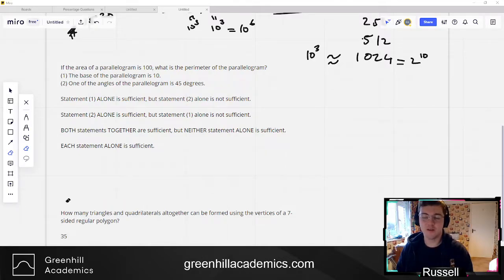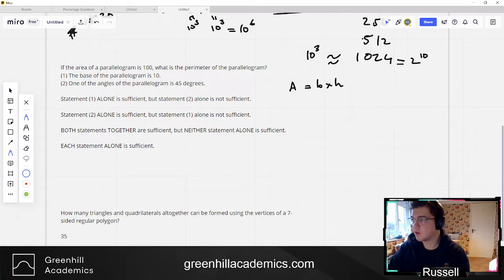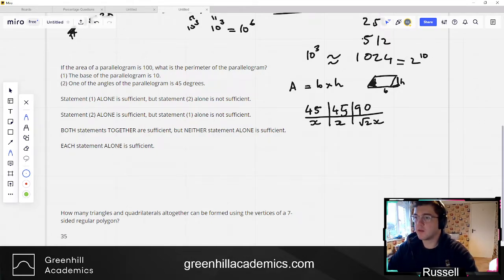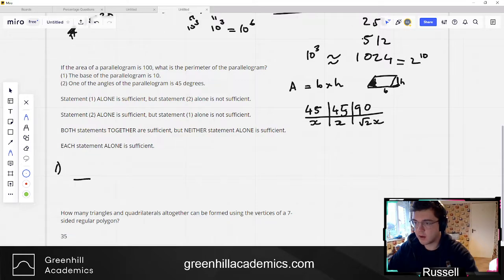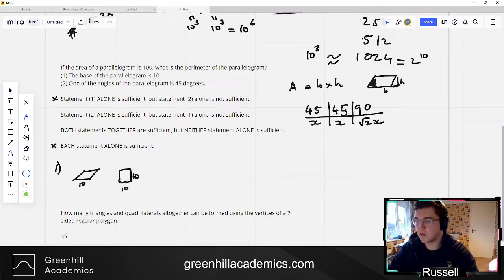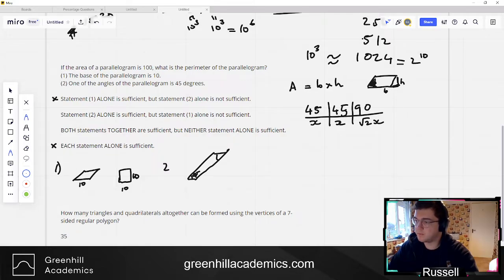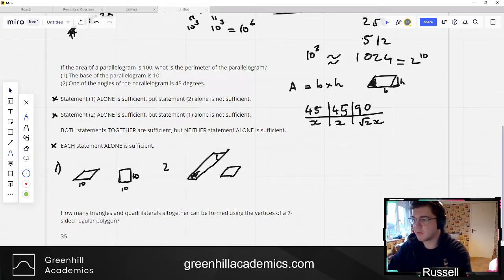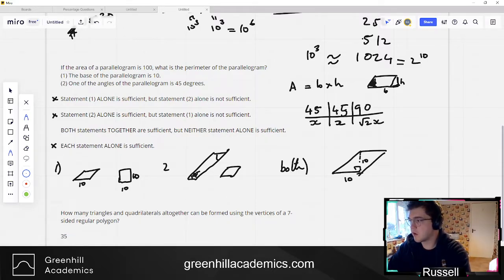If the area of a parallelogram is 100, what is the perimeter of the parallelogram?